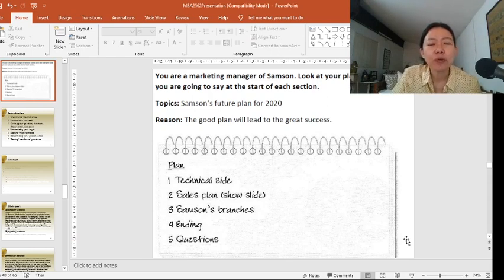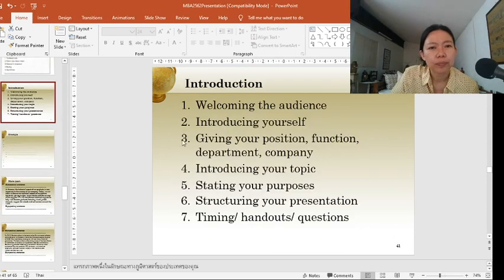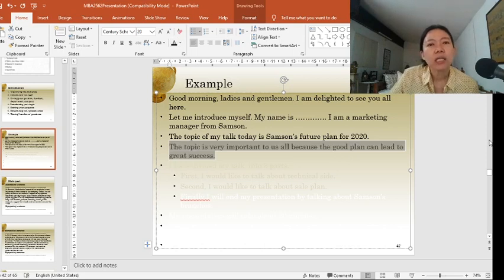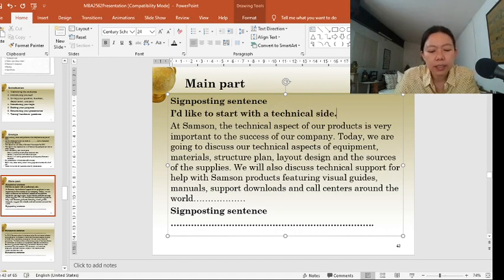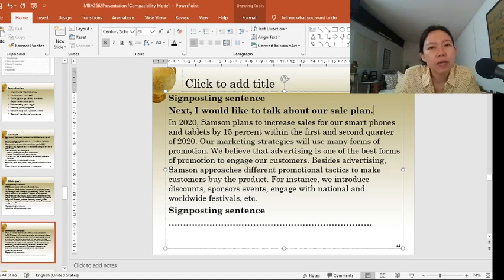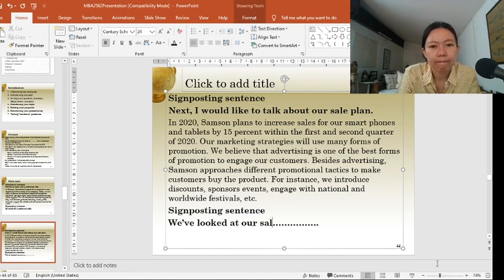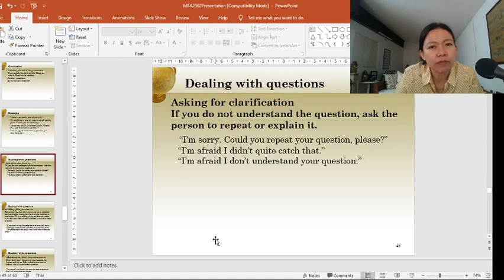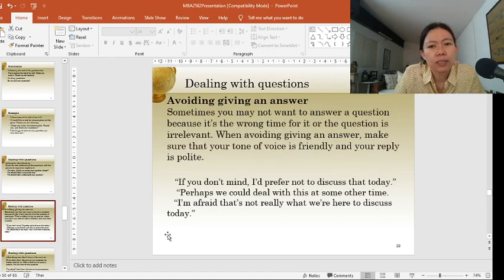1555101 Lesson 01 - Section 04 Mini presentation